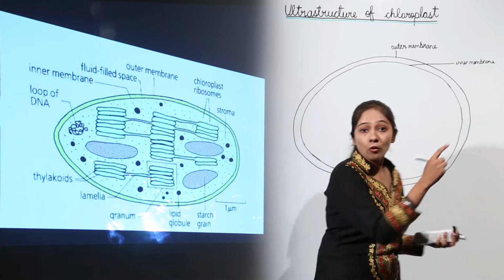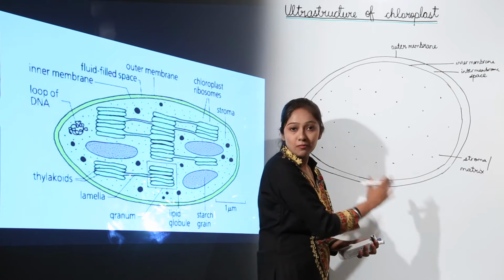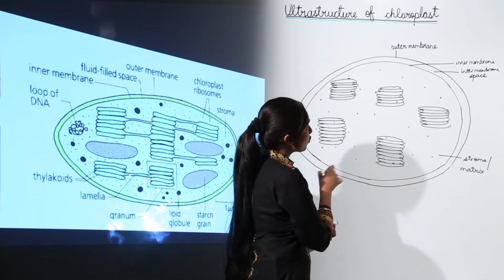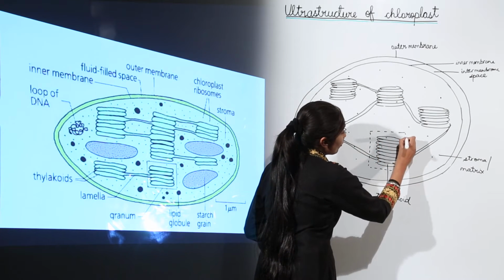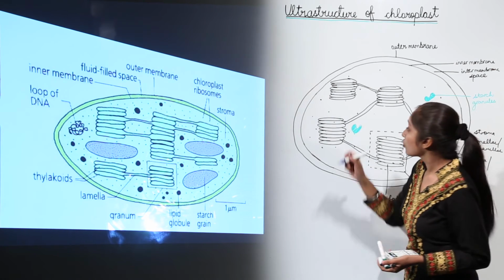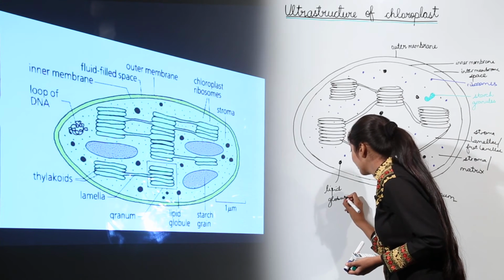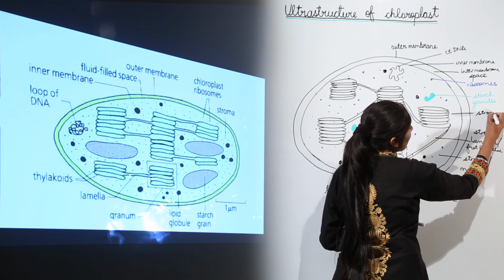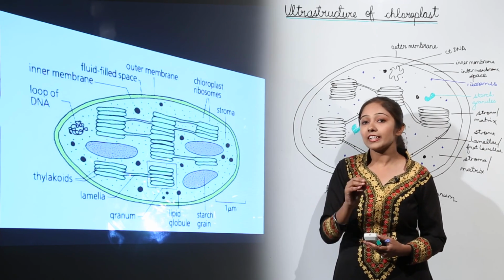Online Free Topic l chloroplast lCBSE 11 BIO | UNIT 4 | PLANT PHYSIOLOGY l PHOTOSYNTHESIS l L47